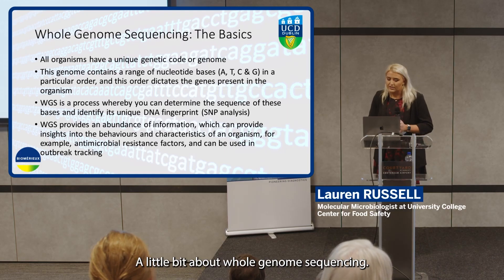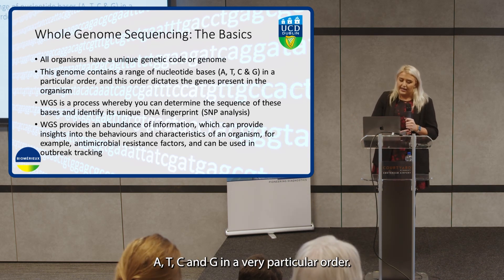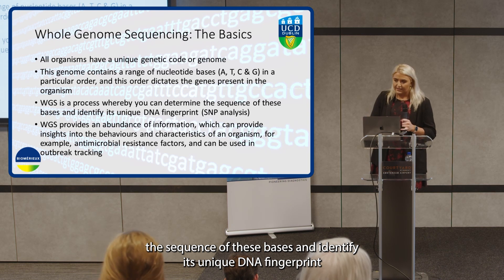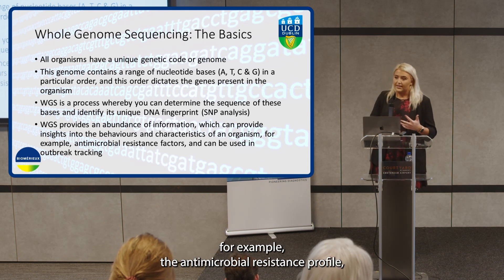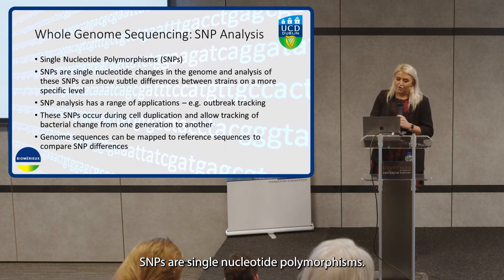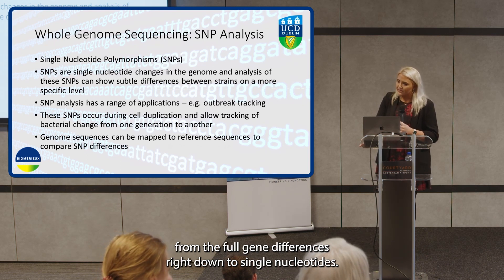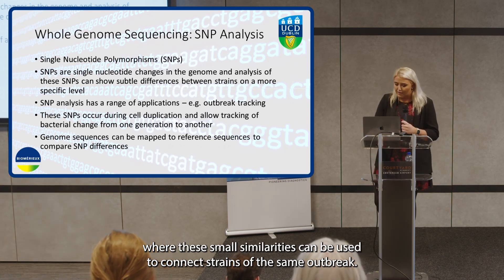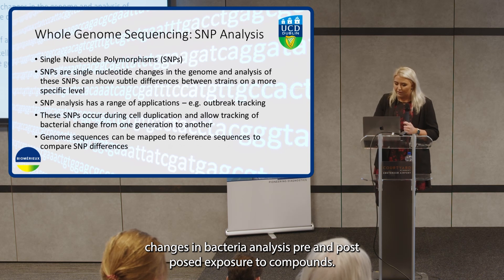The basics of Whole Genome Sequencing by Lauren Russell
EDQC 2022 conferences insights